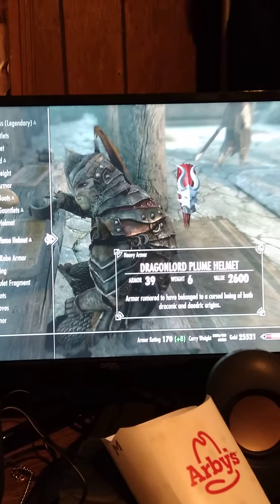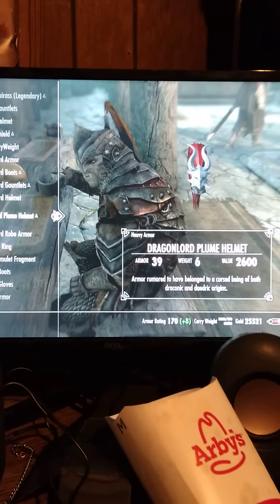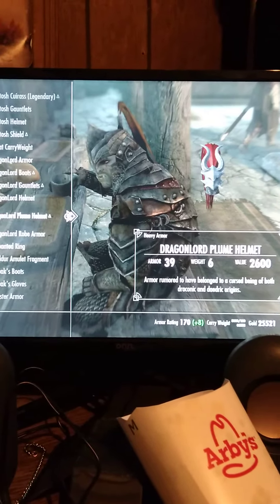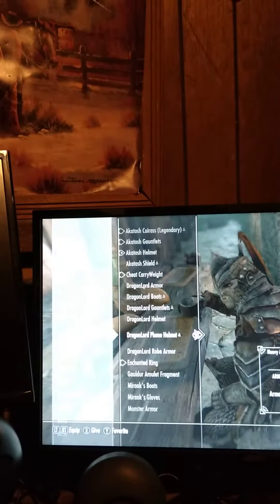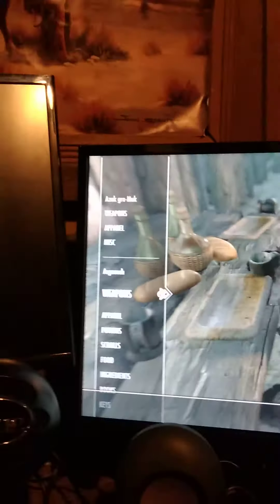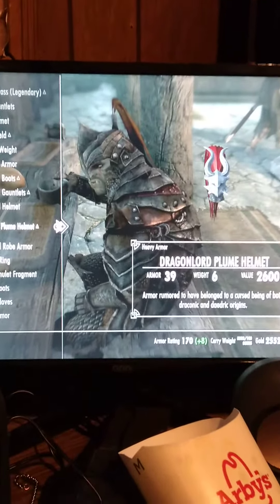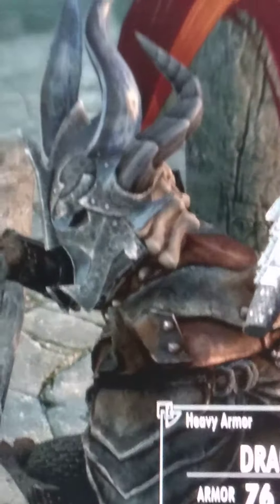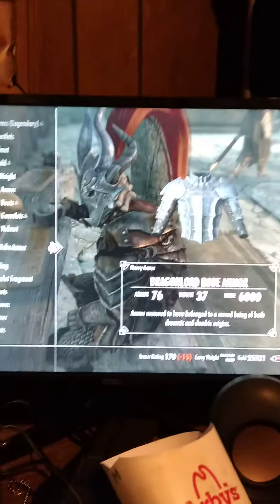Cut one head off and two more take its place.